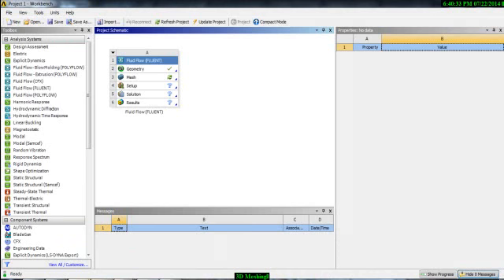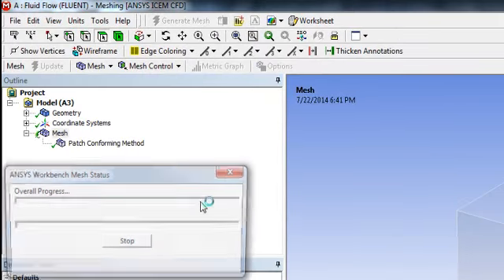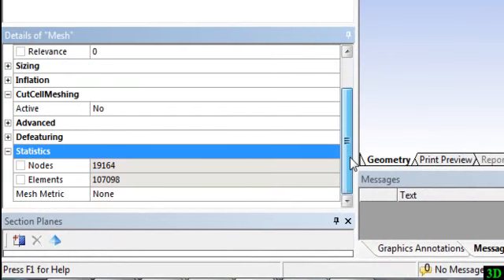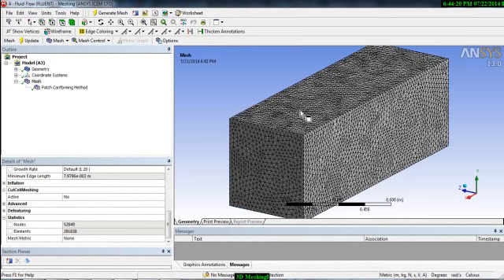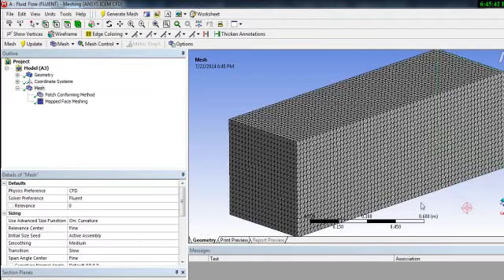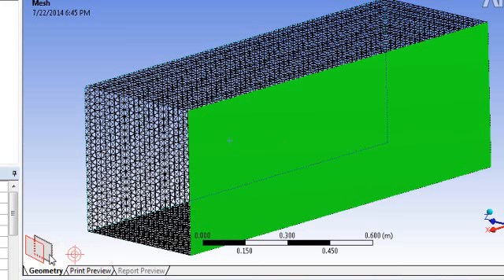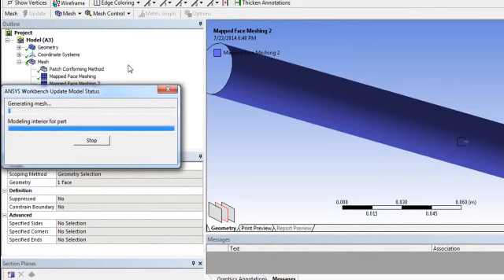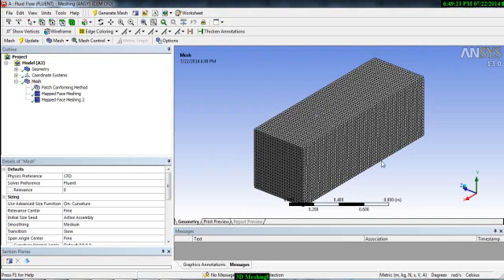Tutorial 2 - Part 4 - MECH 4316 - Thermal System Design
This video contains more discussion on functions in ANSYS that can be used to mesh a geometry

Video Prepared By: Mohammad Arif Hossain